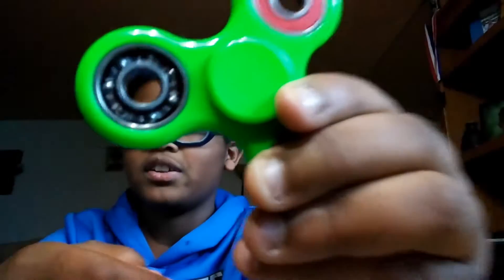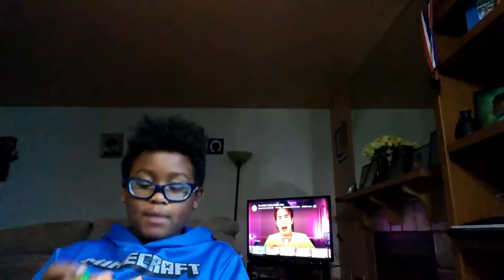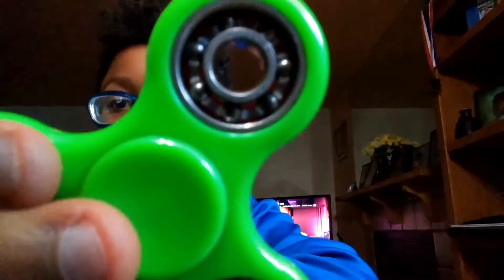fidget spiner revew remake